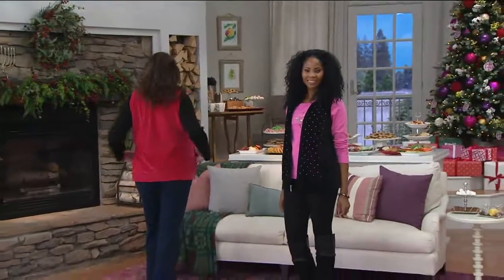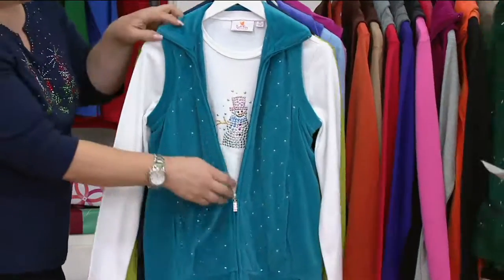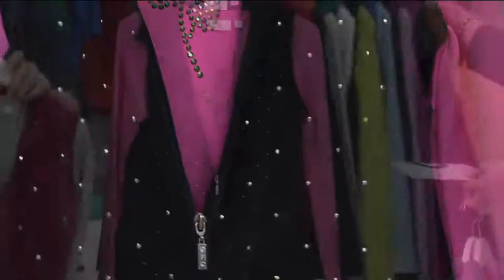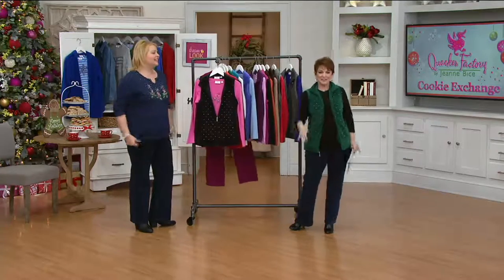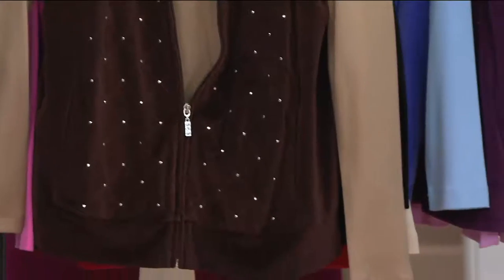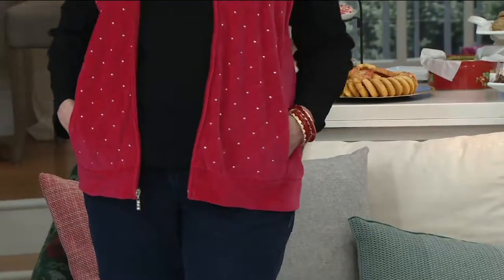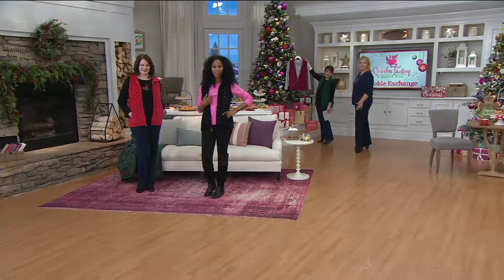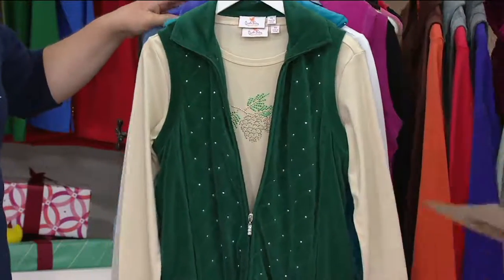Quacker Factory Sparkle Velour Vest with Rhinestud Long Sleeve Tee on QVC